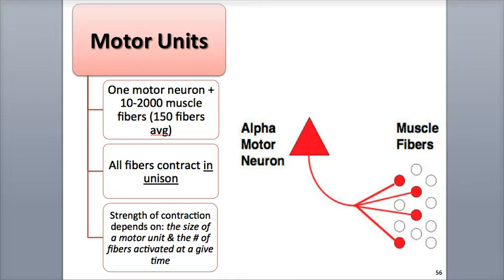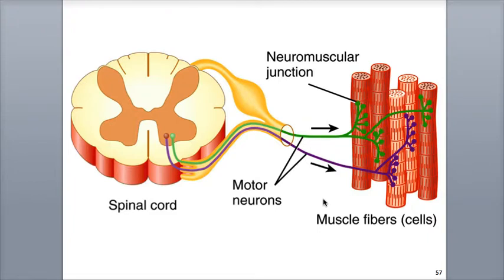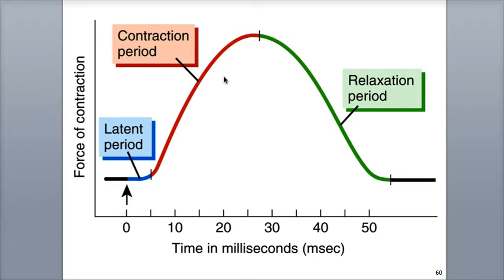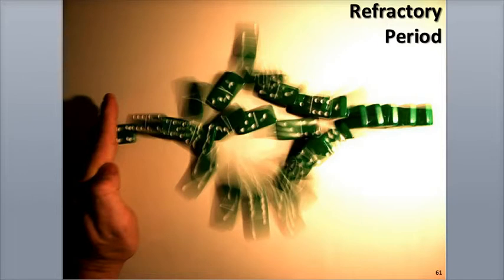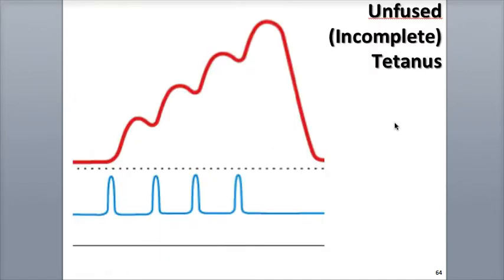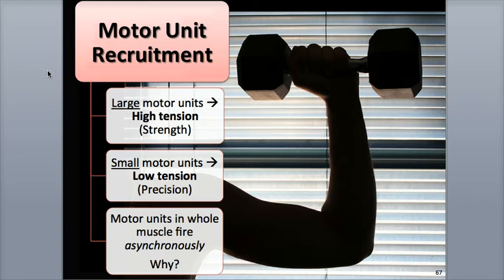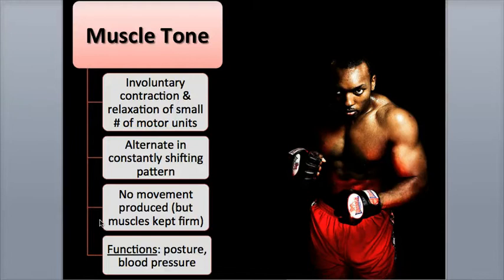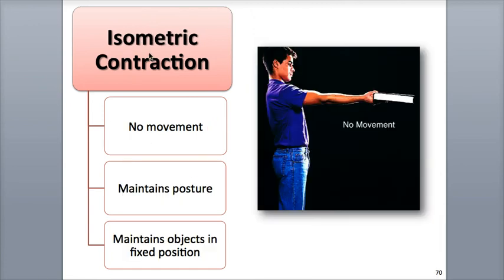7-8 Motor Units and Muscle Tension